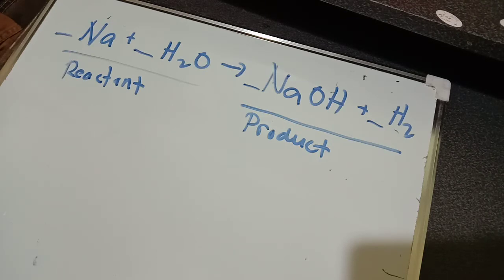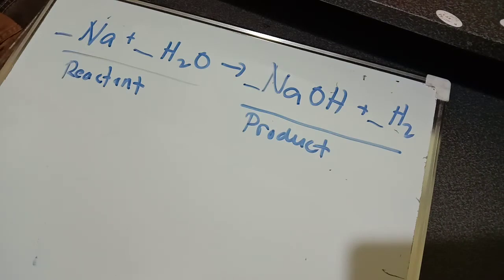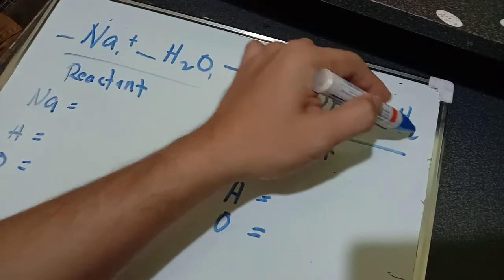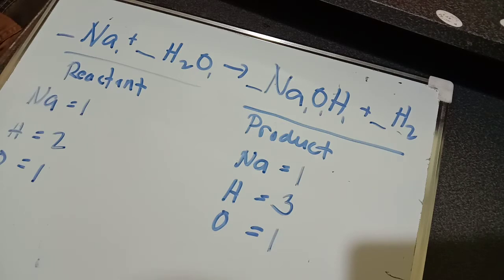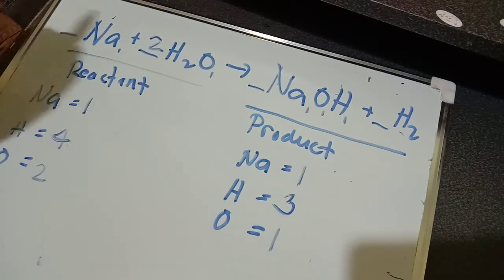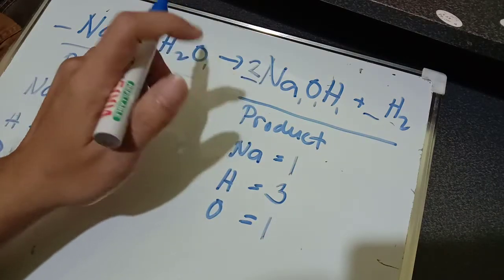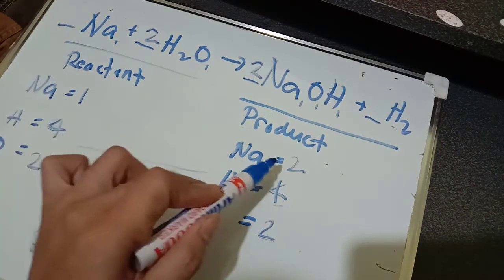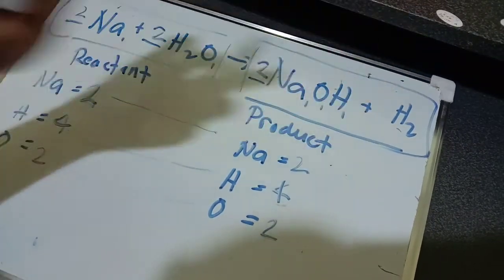Simple balancing of chemical equation for junior high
Balanse ng equation. Walang labis, walang kulang. 😄

May biglang nag-PM na estudyante sa akin para magpatulong sa homework niya. Imbes na ibigay lang ang sagot, naisipan ko na lang din ituro sa kanya.

"Give a Man a Fish, and You Feed Him for a Day. Teach a Man To Fish, and You Feed Him for a Lifetime."